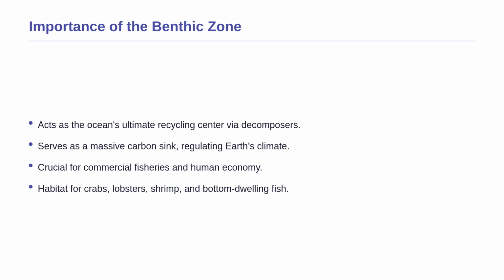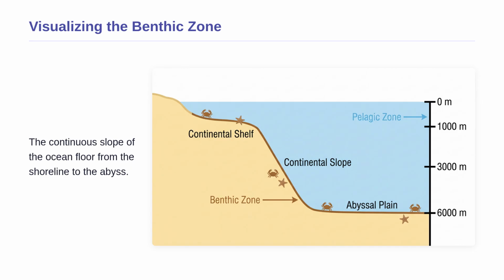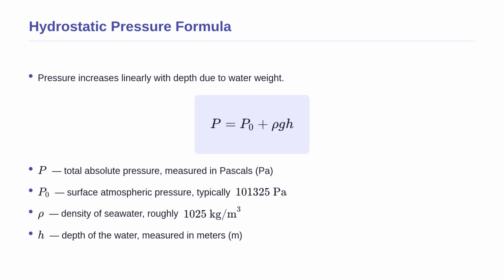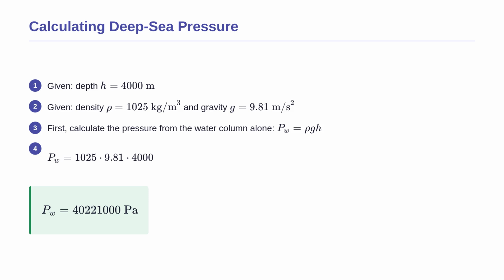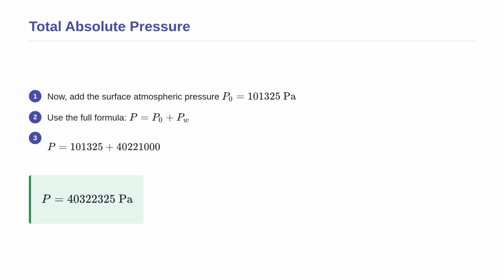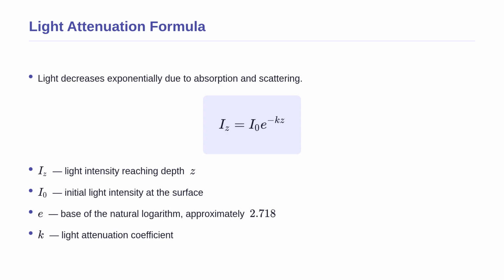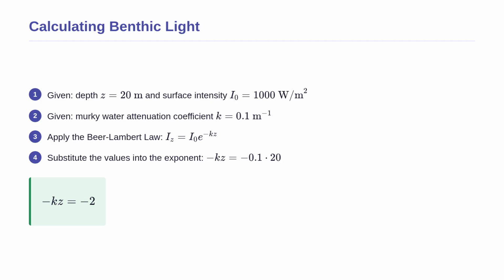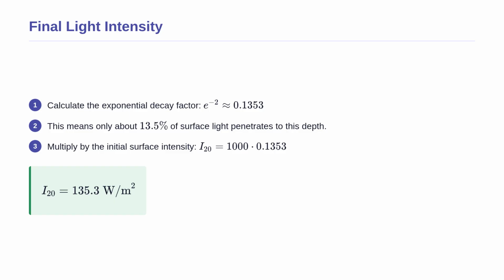Aquatic Biology - Marine Benthic Zone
Video lecture on Marine Benthic Zone for Aquatic Biology.